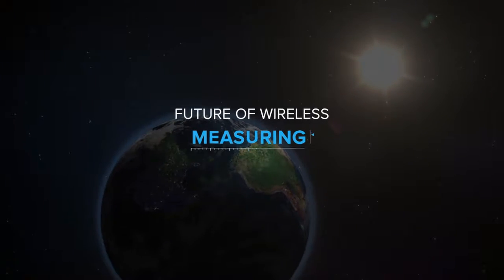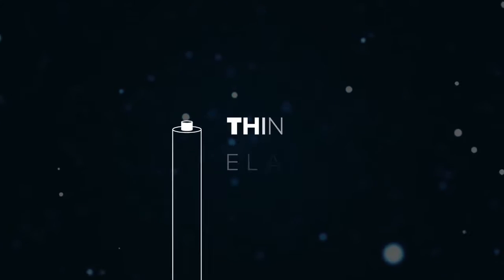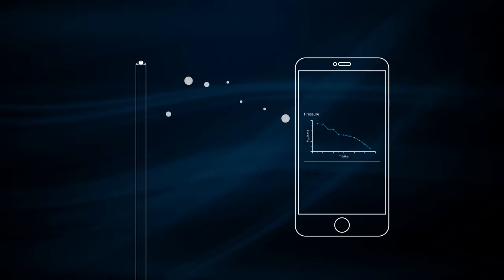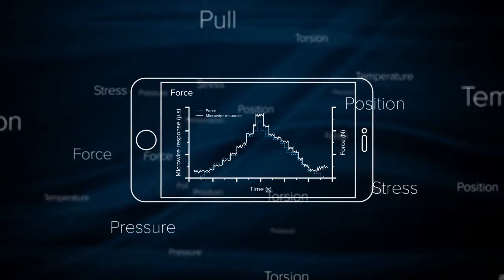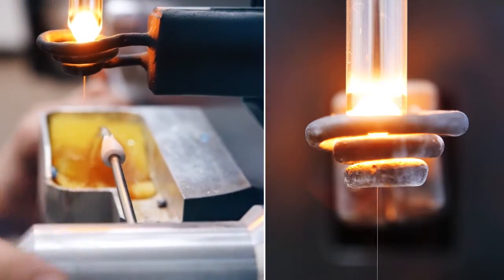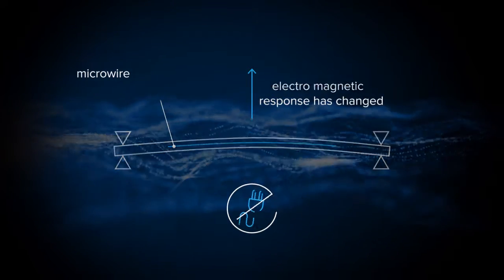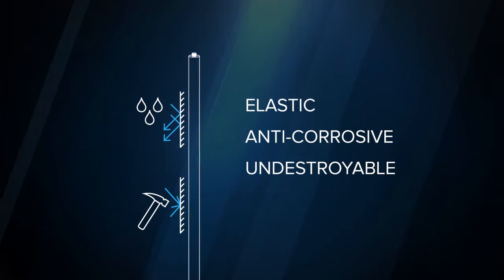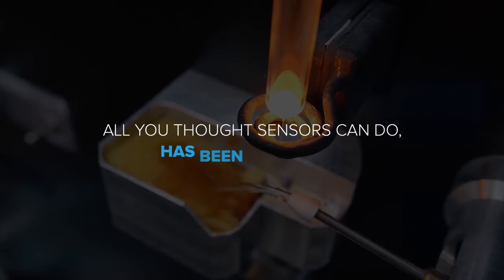RVmagnetics - MicroWire sensors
RVmagnetics introduces its unique and innovative technology - MicroWire sensors.